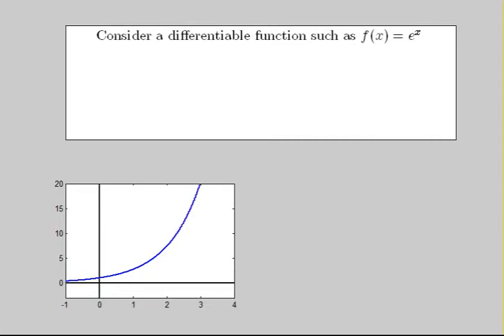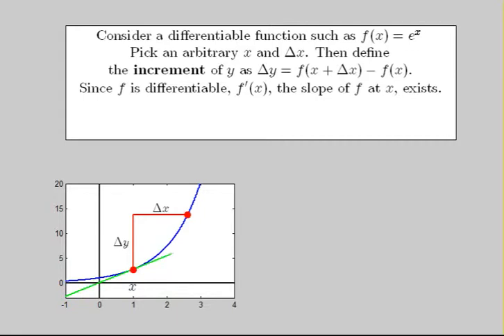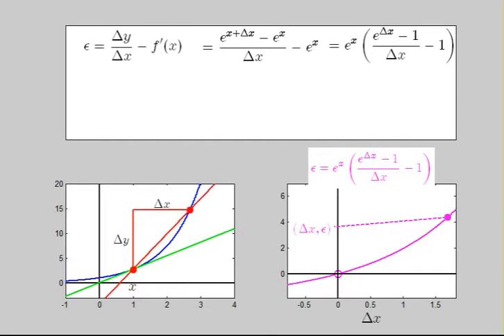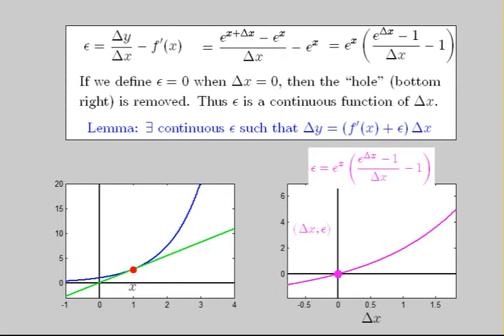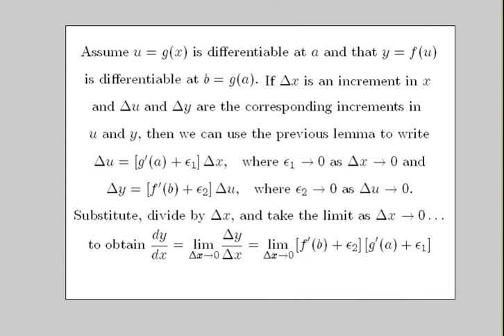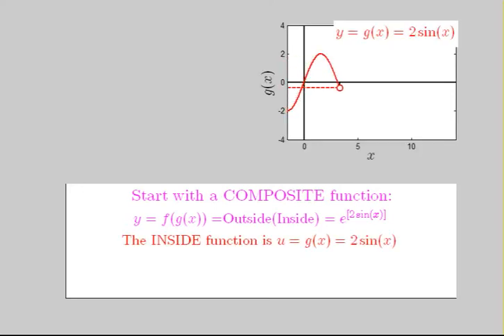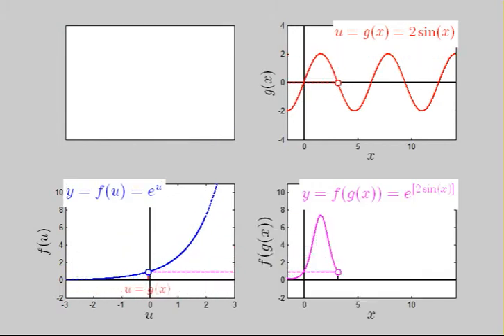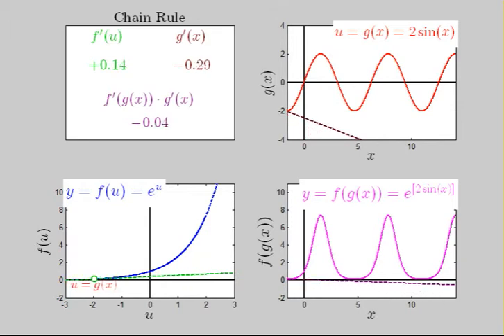The Chain Rule (Proved and Illustrated)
This animation, created using MATLAB, proves the Chain Rule and then illustrates how the derivative of a composite function is the product of the outer function's derivative and the inner function's derivative.